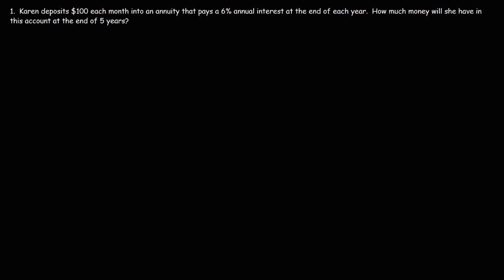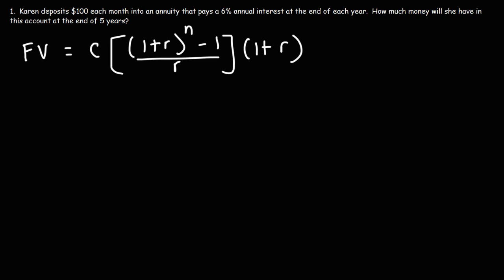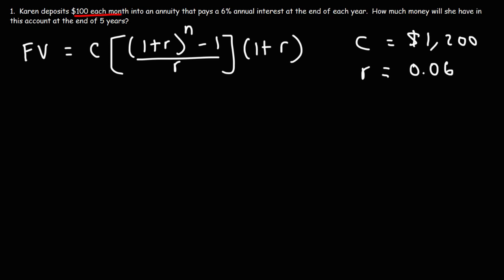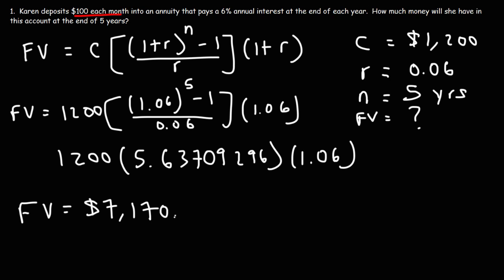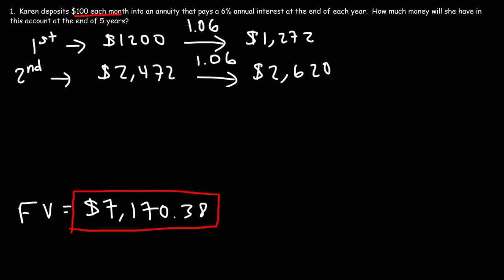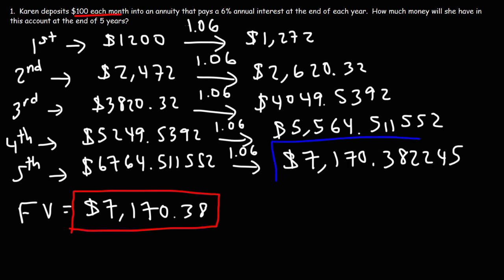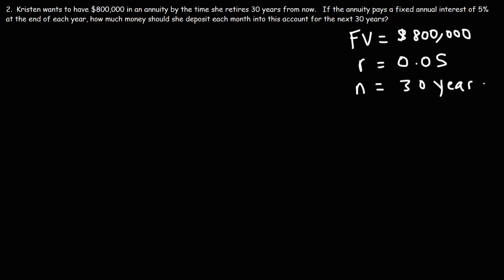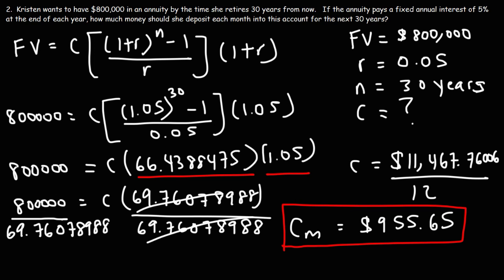Annuities - How To Calculate The Future Value of an Annuity Due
This finance video tutorial explains how to calculate the future value of an annuity due using a formula and using a step by step process.  The future value of the account depends on the monthly or annual deposit, the number of years, and the rate at which interest is being credited to the account.